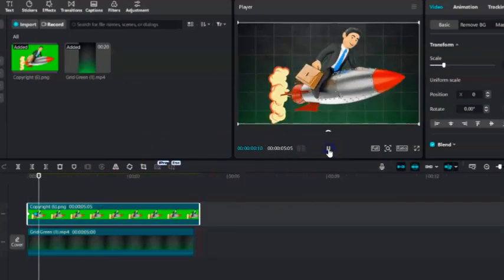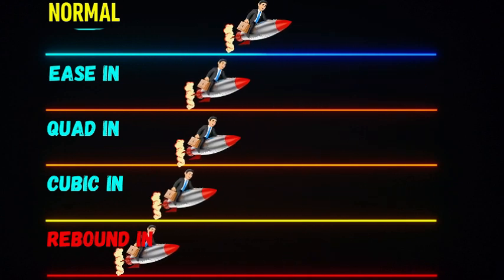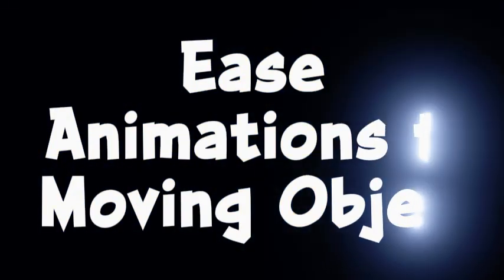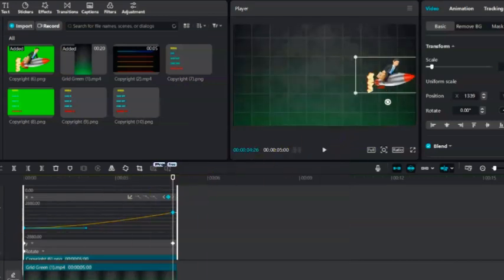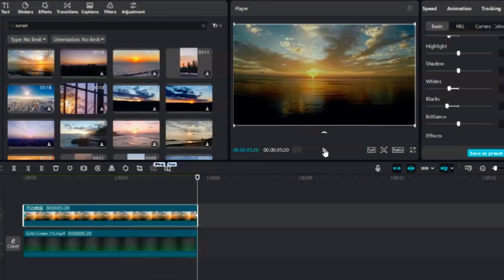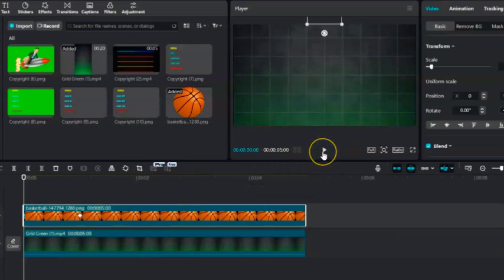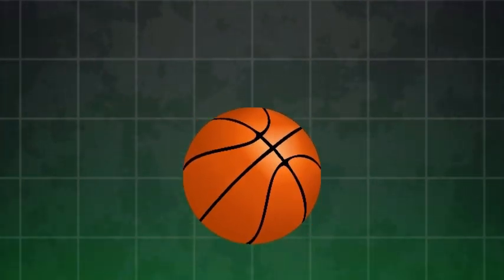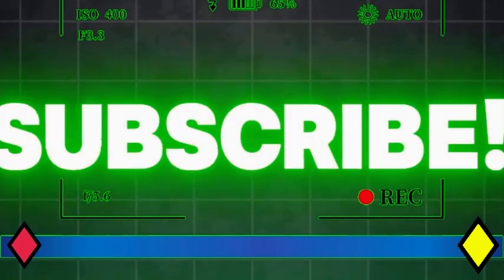Mastering Keyframe Graphs in Capcut | Amazing Animation Effects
Ever wondered how those cool, swooping camera movements or perfectly timed zoom-ins are done? Well, they’re called keyframes, and today I’m going to show you how to use them in CapCut so you can create smooth, eye-catching animations that stand out from the crowd. So, get ready to learn exactly how to make your transitions glide across the screen with ease! In this video, I’m going to break down CapCut’s keyframe graphs in a simple, step-by-step way so that anyone can follow along. No fancy jargon, no complicated math—just the secrets behind those awesome, professional-looking animations. Let’s dive in!